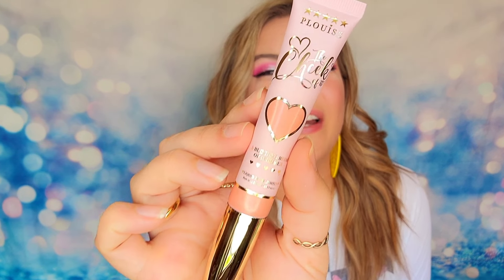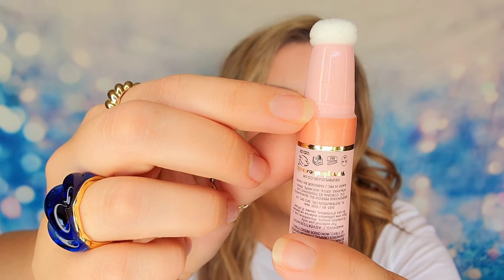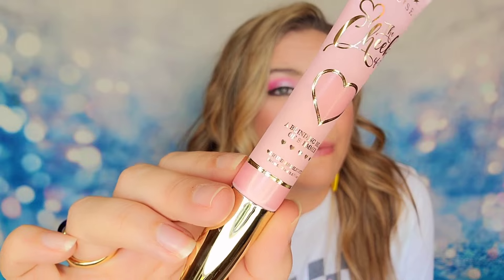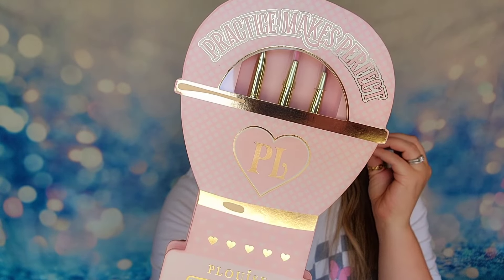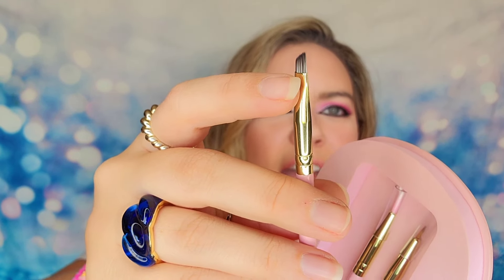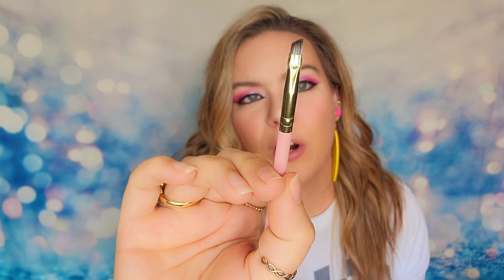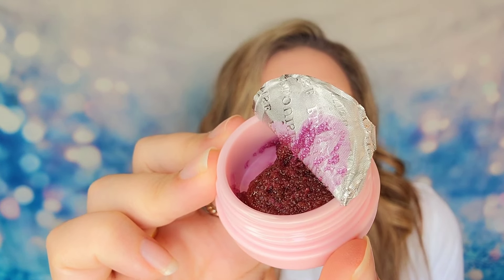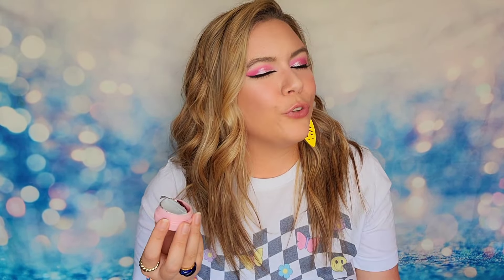PLouise Budget Box June 2024 Unboxing | BETTER THAN I THOUGHT!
The Facts: This monthly beauty box features all items from P. Louise. Receive 3-5 full sized products each month for $39.00 + shipping fee. (My total was $55.00) NOTE: Shipping does take awhile with this box. All boxes are billed at the end of the month and shipped the following month to you. (i.e. If you purchase in March, you will receive the March box. However it will not ship until April.)

Subscription Sisters
c/o Sydney
1704 N Bell # 154